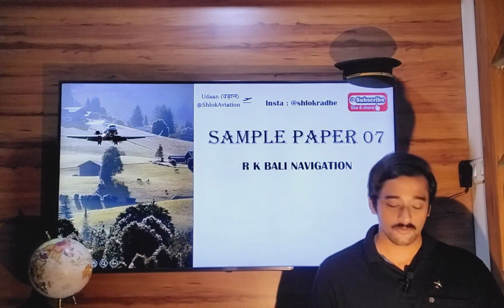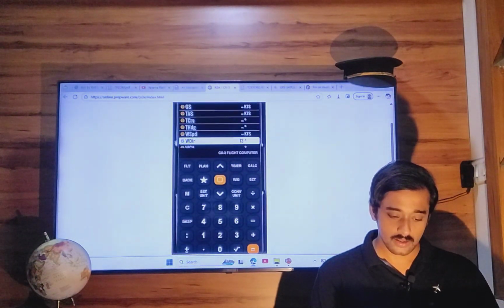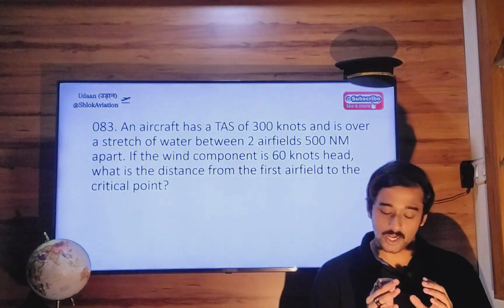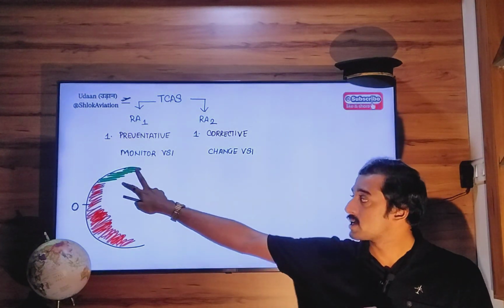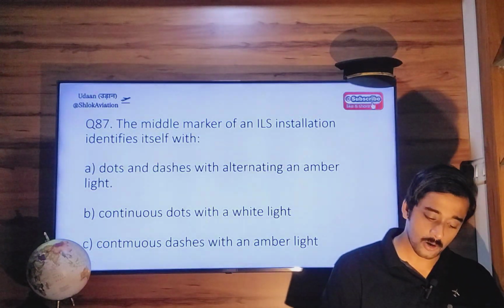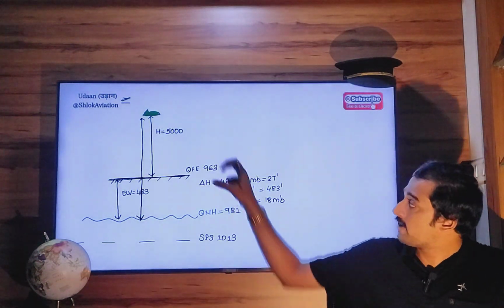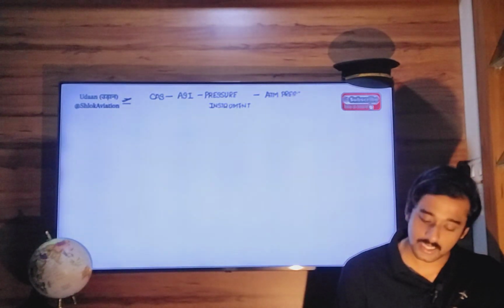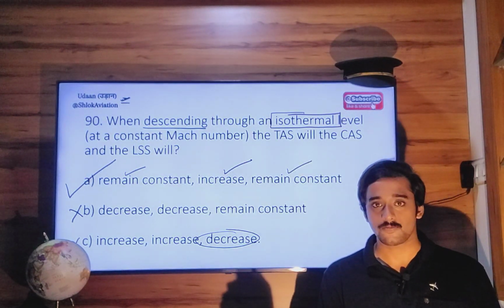R K BALI Navigation Solved Paper: Advanced Problem-Solving Strategies